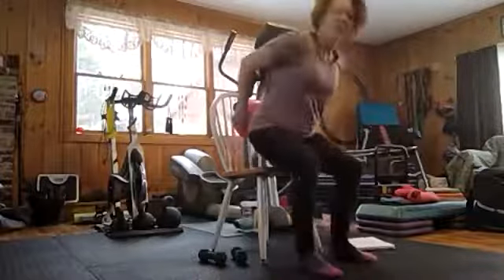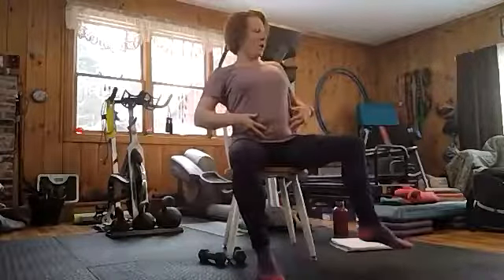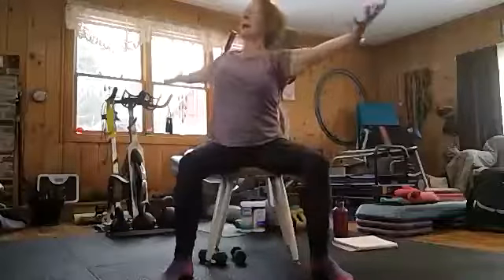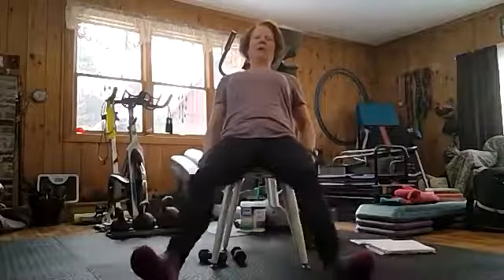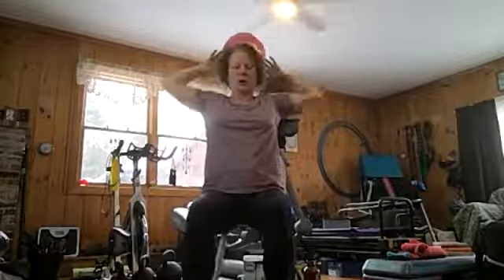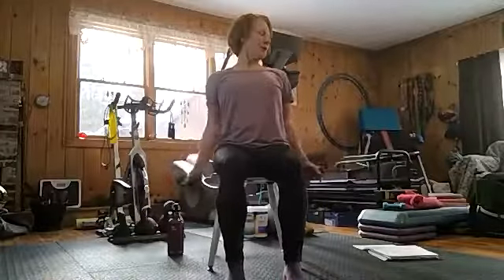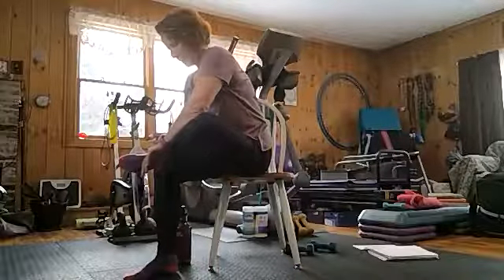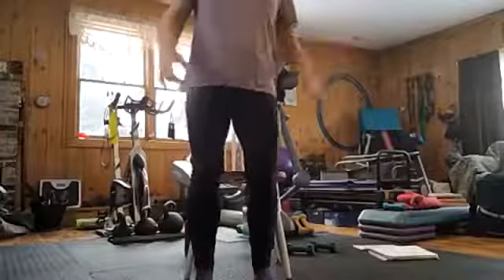Total Body Chair Workout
This offering is for everyone! Simple and chair based total body workout you will LOVE!